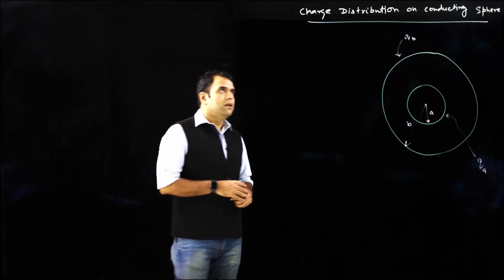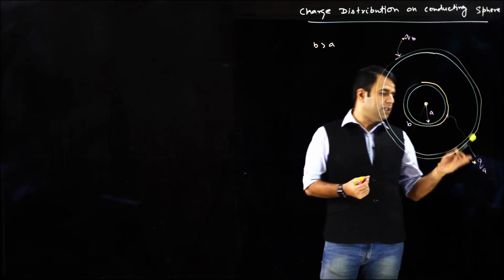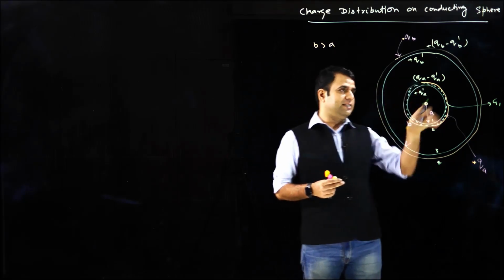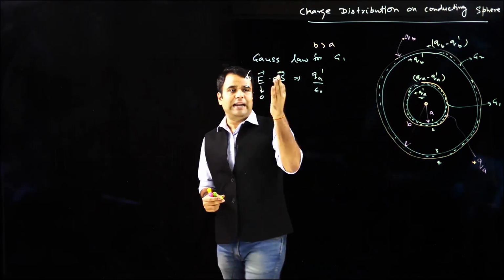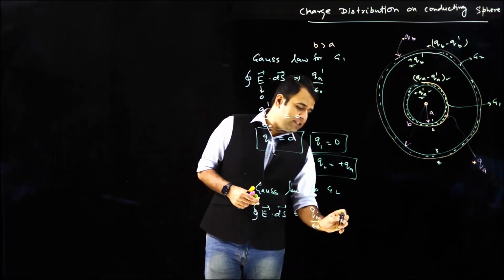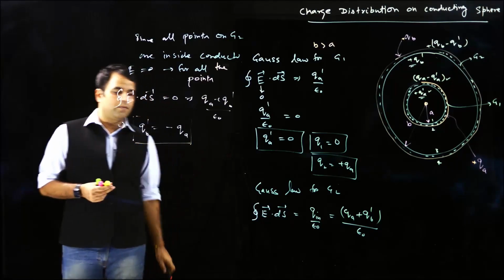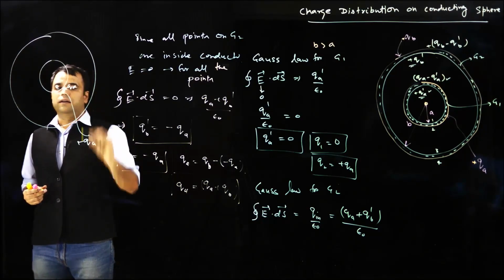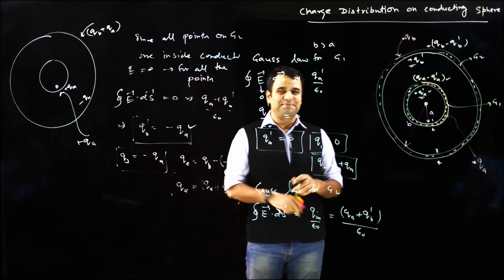Distribution of Charge in Concentric Spherical Shells | CBSE Class 12 Physics | Deepak Solanki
Welcome to NoMoreClass, your trusted platform for CBSE Class 12 Physics! In this animated, detailed lecture, Deepak Solanki explains how charges distribute themselves in concentric spherical shells. He discusses the principles of electrostatic equilibrium, how charges reside on the outer surfaces, and the effects of shell sizes and the presence of multiple shells. We derive the formulas for the potential and electric field in such systems, applicable in designing capacitors, shielding devices, and understanding planetary fields.

Whether studying from Sahakar Nagar, Hebbal, Bangalore, or anywhere across India, this lesson will clarify charge behavior in spherical systems—an essential concept in electrostatics and electromagnetic applications. Engaging animations and step-by-step derivations make these concepts clear and memorable.

Join Deepak Solanki today to master the charge distribution and electric field behavior of concentric shells!

Chapter Focus:

How charges distribute on spherical shells in electrostatic equilibrium
Electric potential and field calculations for multiple shells
Practical applications in electrical and electronic devices

Expert guidance from Deepak Solanki, IIT/IIM alumni
Visual animations and diagrams for clear understanding
Fully aligned with syllabus and exam pattern
Study flexible and anytime on any device
Start exploring the fascinating charge behavior in spherical shells today! With NoMoreClass, master electrostatics perspective of shells in minimal time.